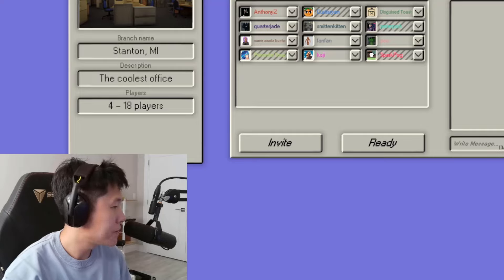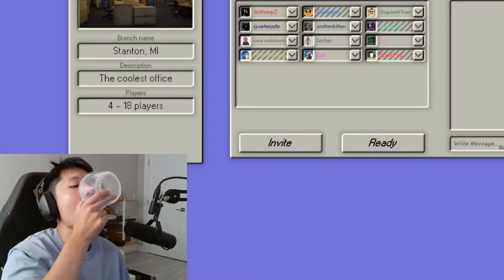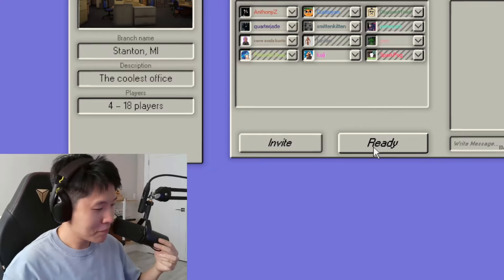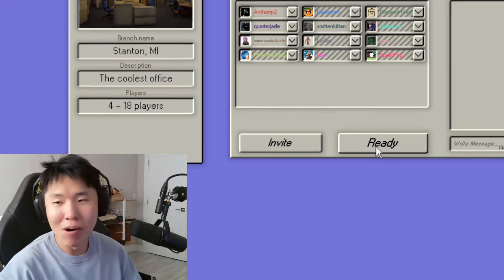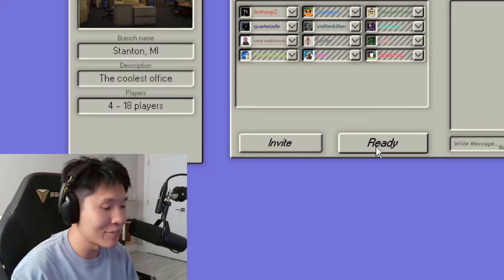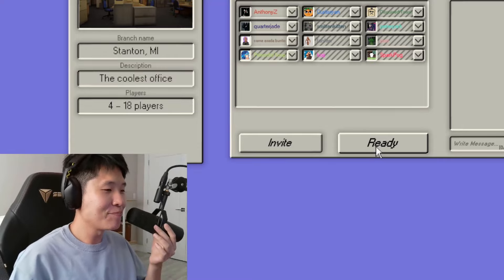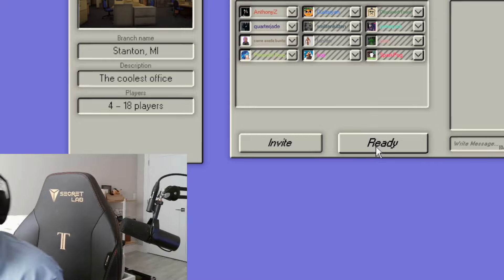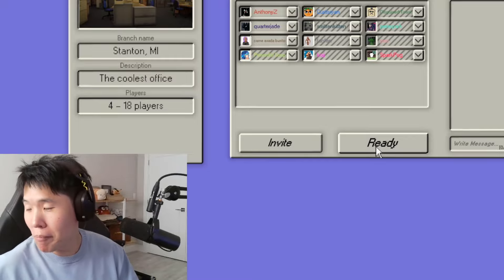Toast Calls out Fanfan but it Backfired on him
offlinetv otv offlinetv and friends disguised Toast Fanfan fan fan quarterjade jodi sydeon sydney starsmitten celine QTCinderella Dale & Dawson